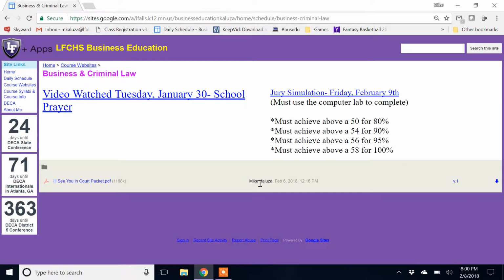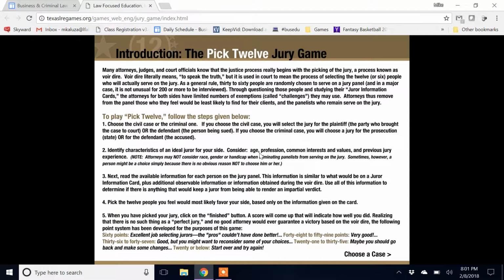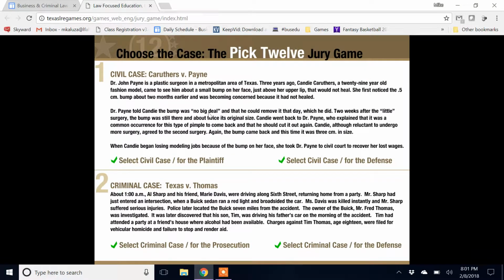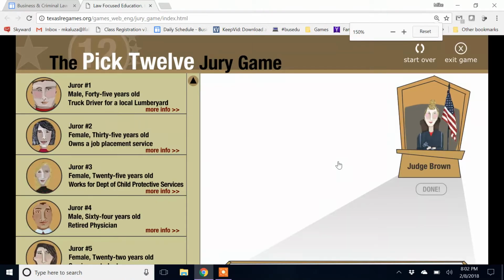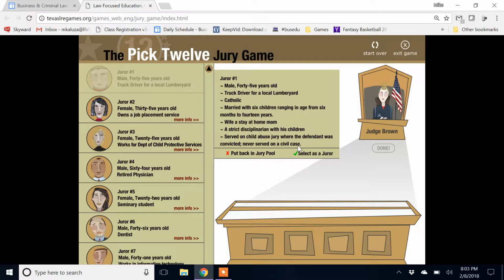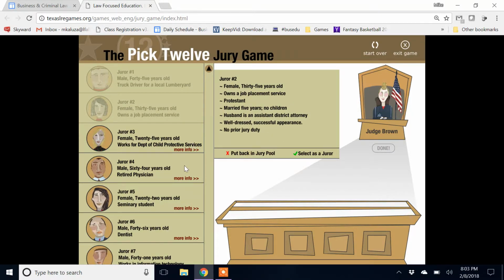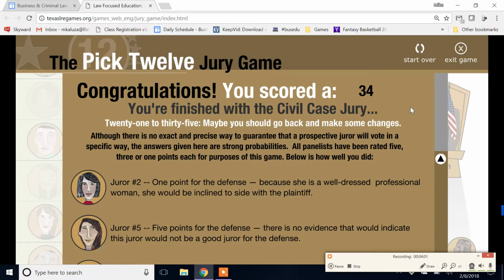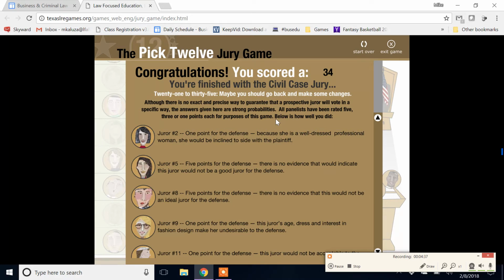Jury Selection Simulation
For class Friday, February 9th- Business & Criminal Law